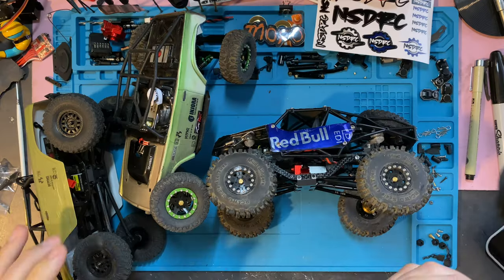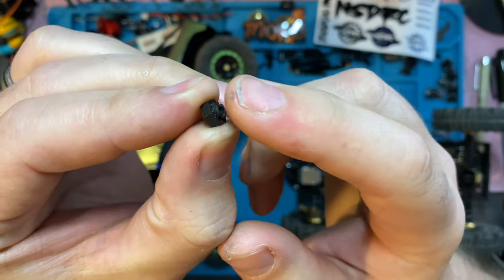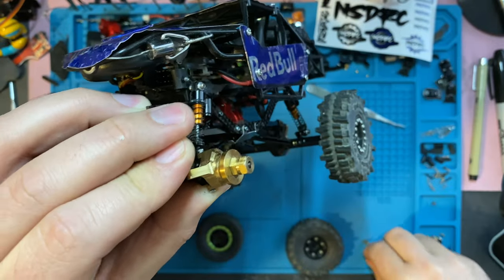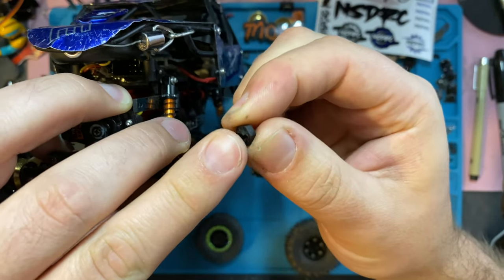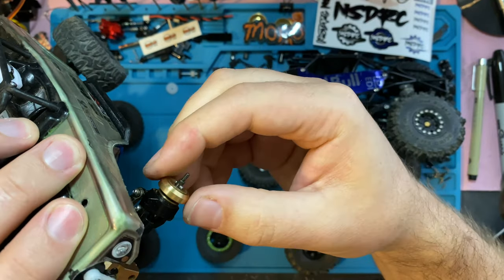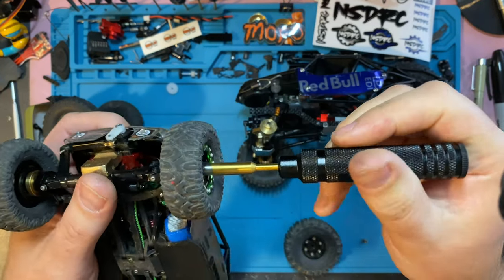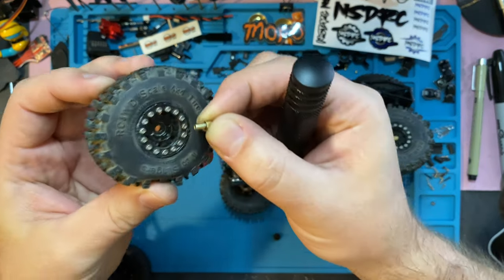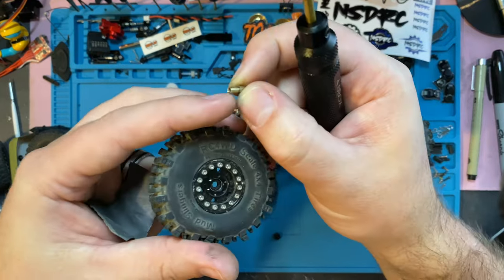SCX24 - Wheel Nuts Not Reaching Axle and/or Binding After Newly Installed Upgrade Parts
We have seen multiple people asking about wheel nuts not fitting and binding happening after trying to install new wheels or hex extenders on the SCX24. We do a little tutorial on the different things that may cause this and how to fix them! (It's called a Barrel Nut!)

Parts In this video:
Treal Brass Extended Wheel Spacers (4p) +5mm Axle Counter Weight Type B for Axial SCX24 (Black)
Treal 1.0 Beadlock Wheels SCX24 Wheels (4P) for 1/24 RC Crawler Axial SCX24 11.6g(Green-Black)
INJORA 1.0 Tires and Beadlock Wheel Rims Set for 1/24 RC
4 Pieces Brass Extended 7mm Wheel Hex Hub Extension 8mm Thick and 2 Pieces Brass Steering Knuckle
Treal Brass Extended Wheel Spacers (4p) +5mm Axle Counter Weight Type B
Vgoohobby RC 4mm Brass Wheel Hub Knuckle Counterweight Front Rear Wheel Axle Drive Shaft

Recording Gear:
Camera Stand 4 Thanks a ton!